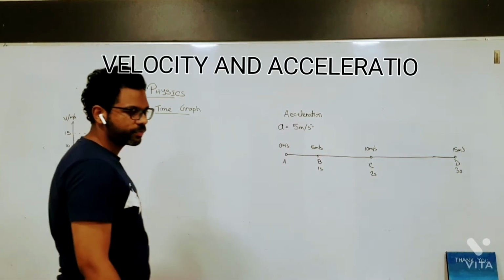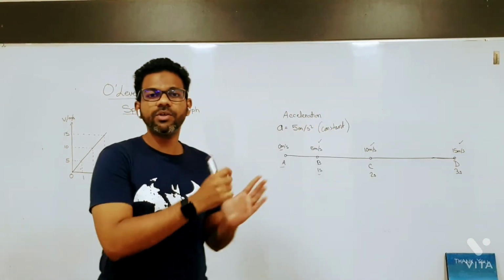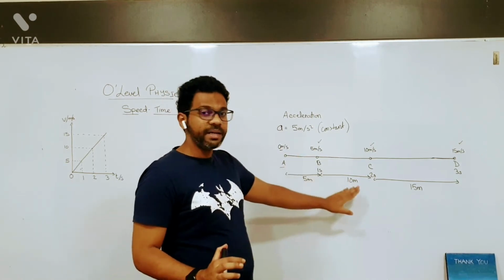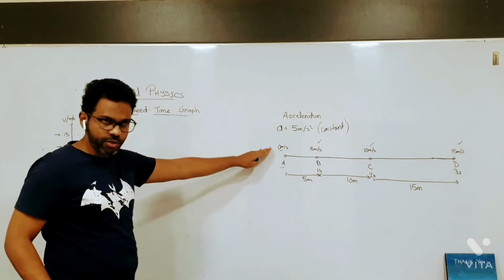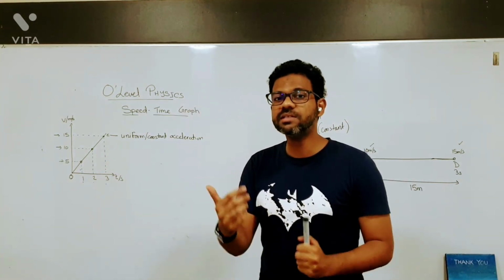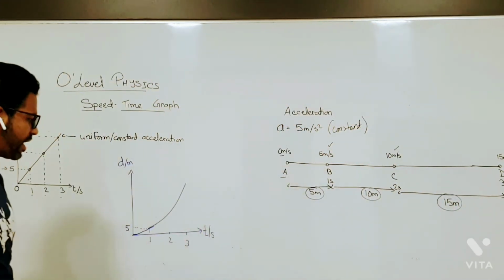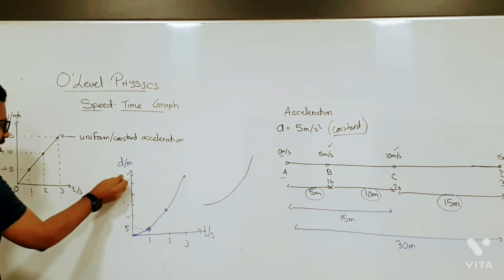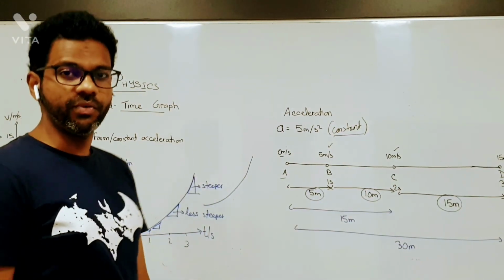VELOCITY TIME GRAPH and DISTANCE TIME GRAPH for O LEVEL PHYSICS